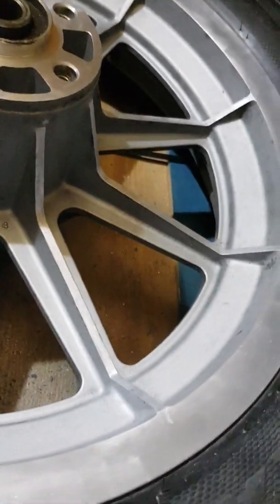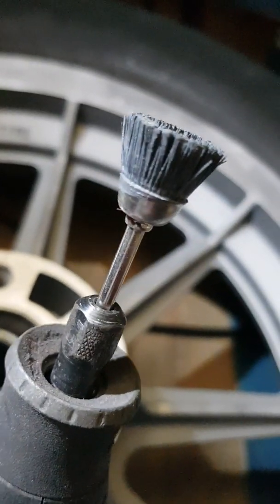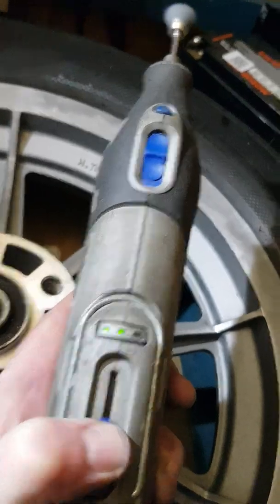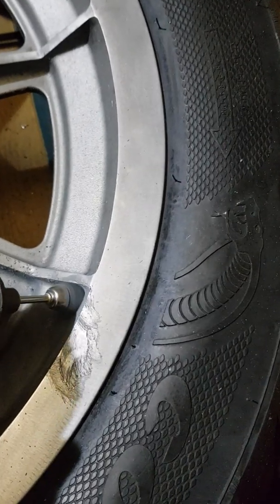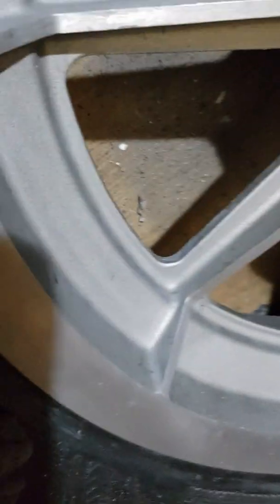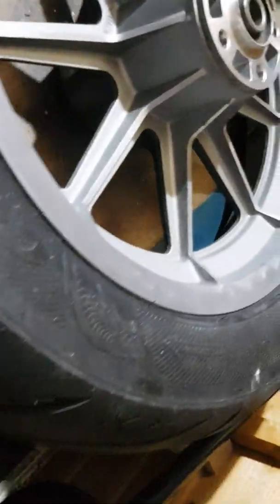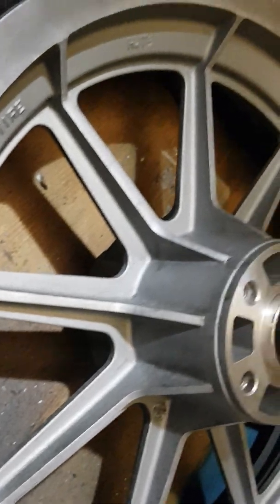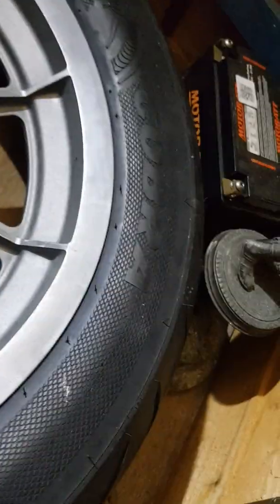Mag wheels harley screamin eagle evolution